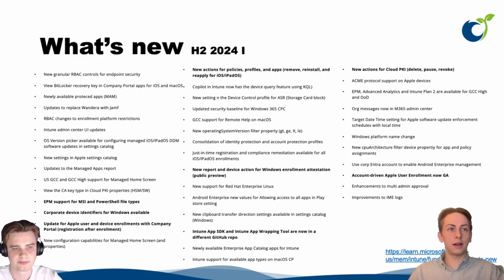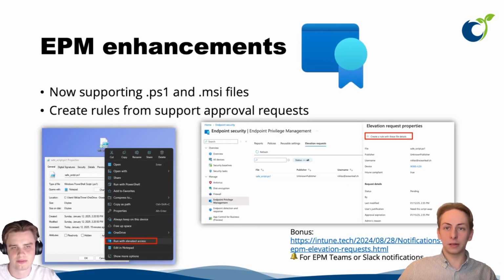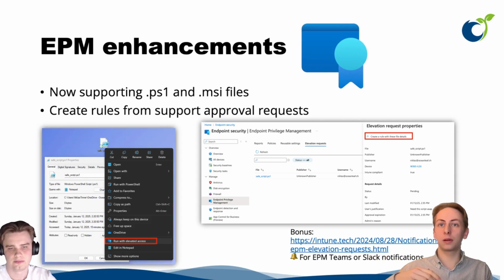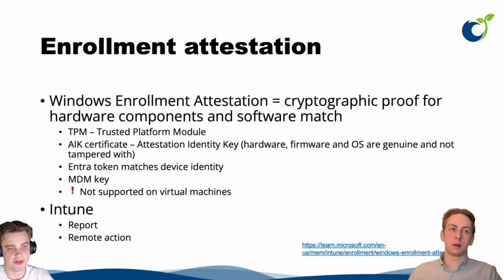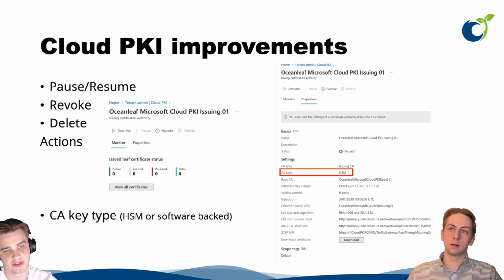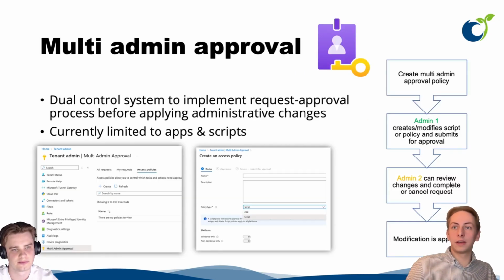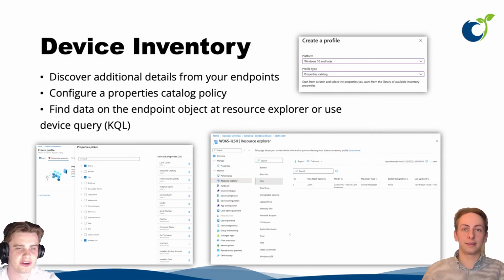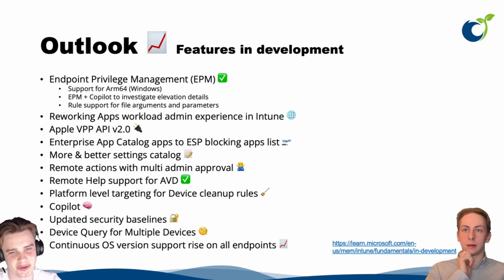Intune News H2 2024 with Nicklas Olsen | Cloud PKI - EPM - Device Inventory - Windows 365 Link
Chapters
00:00 Intro
03:04 EPM enhancements
04:28 Apple enrollment updates
06:06 Enrollment attestation
07:13 Cloud PKI improvements
08:43 Windows 365 Link
09:43 Multi admin approval
10:50 Device Inventory
12:08 Outlook / Features in development